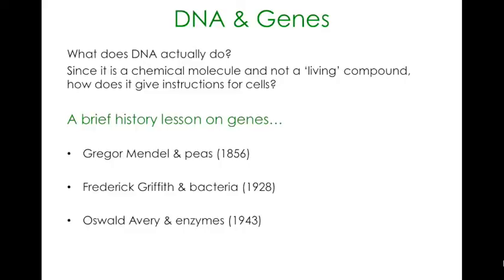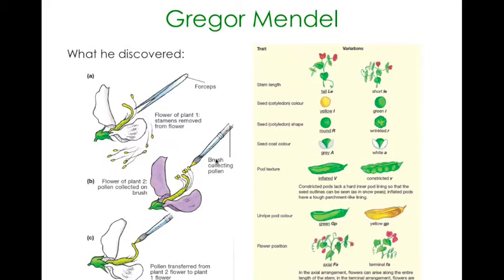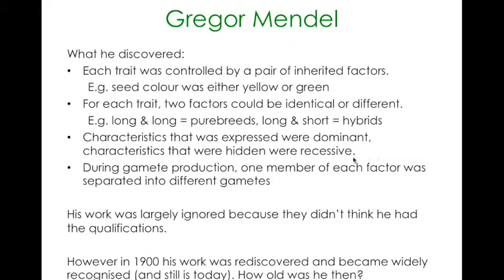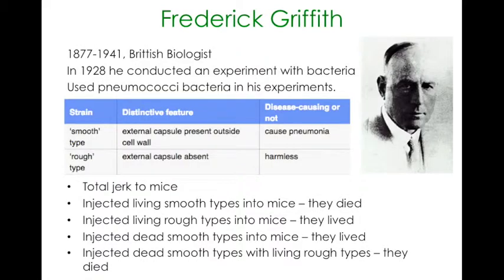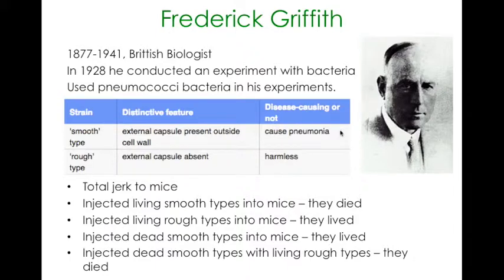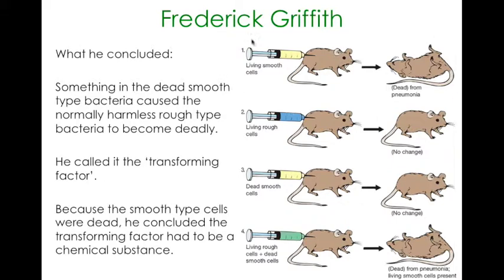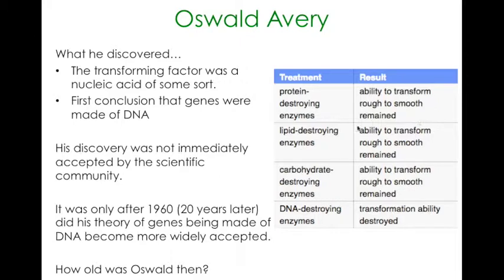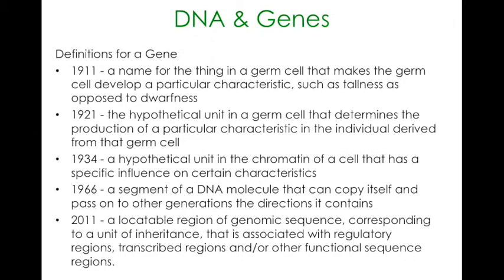Ch13 L2 - History on Genes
Key Content:
- Gregor Mendel and peas
- Frederick Griffith and mice
- Oswald Avery and enzymes
- Definition of Genes